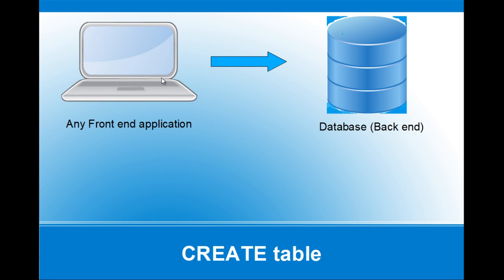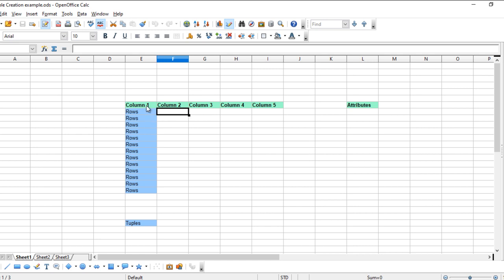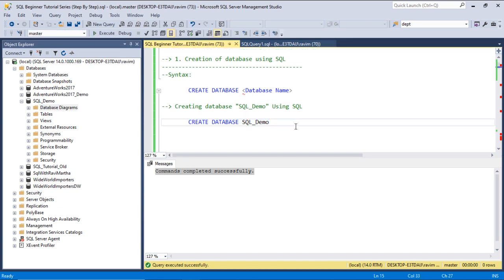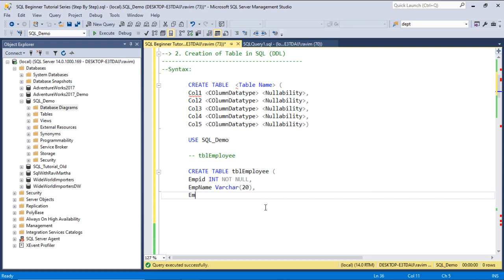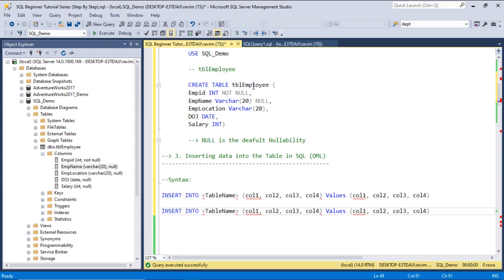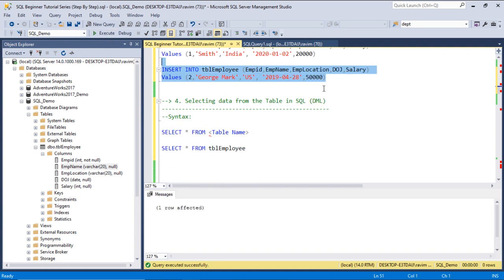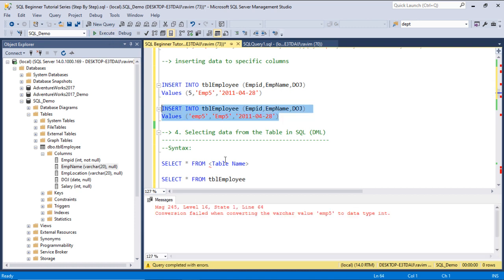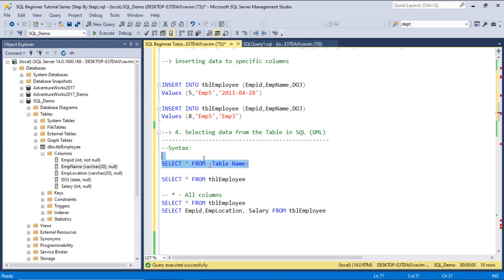CREATE Table | INSERT Data | SELECT Data from a Table in SQL | SQL Beginner Series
This channel would provide new videos on SQL, ETL and Data warehouse concepts. I have created a separate play list for SQL Tutorials for beginners, advanced concepts, Interview questions and data warehousing concepts.

Feel free to drop me an email at in case of any queries you have in SQL or clarifications or any help over SQL.

Session 1: SQL Overview & Data Storage | Introduction to SQL | File System | DBMS | RDBMS | DBMS Vs RDBMS

Sample Database Download: (Choose based on the SQL Server you install)